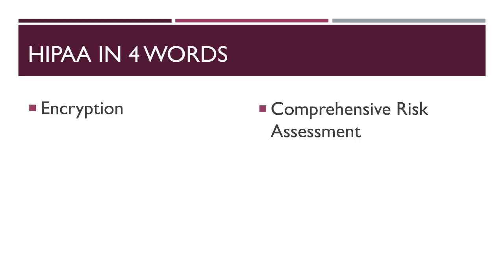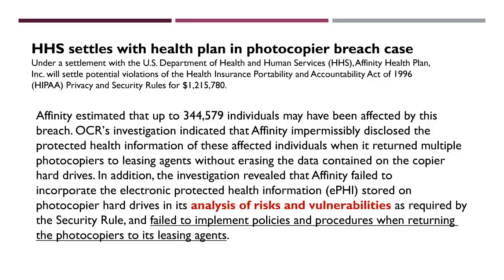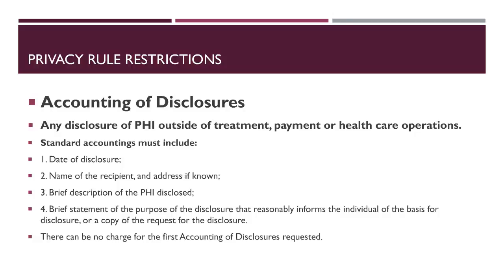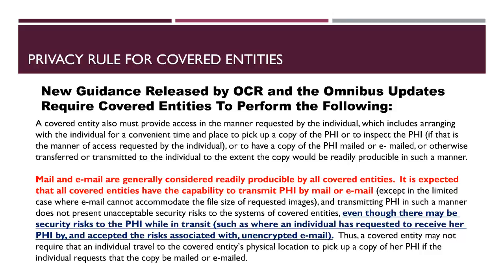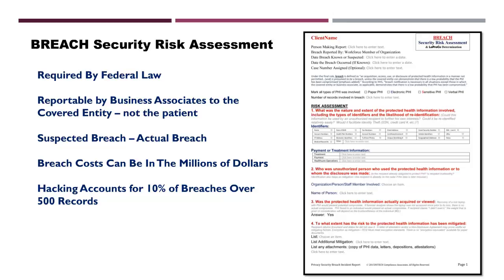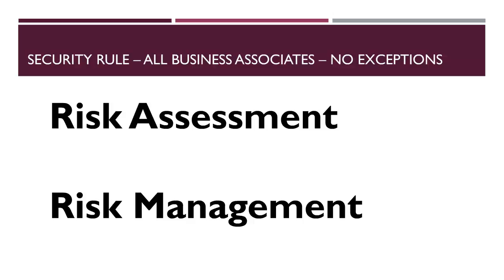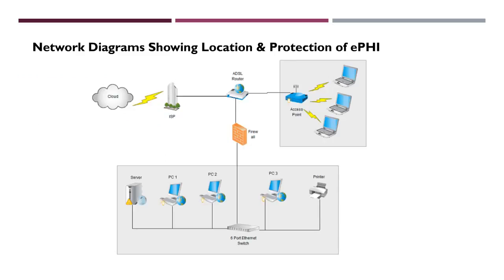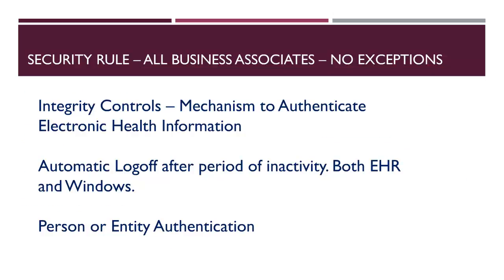HIPAA IT Training2016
HIPAA Training for IT support staff and vendors.